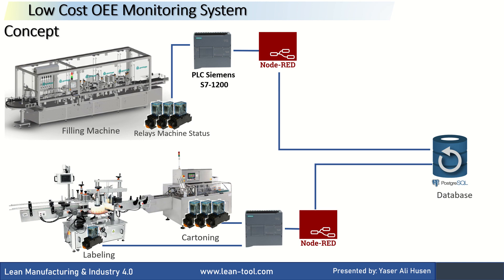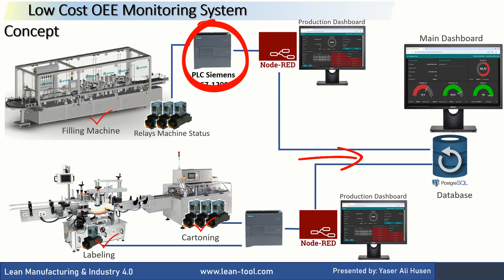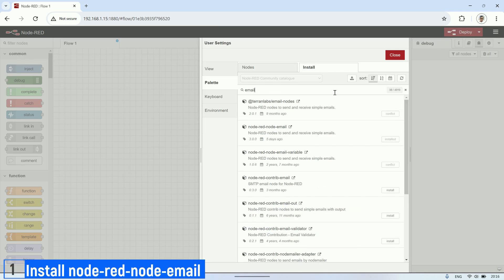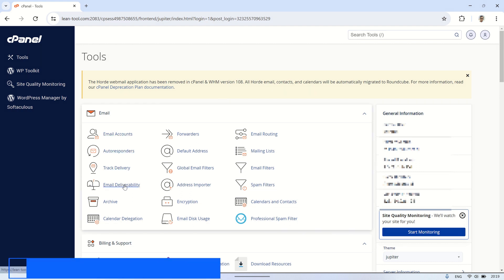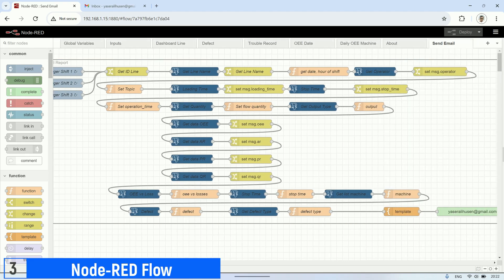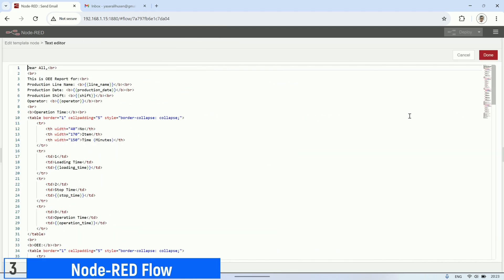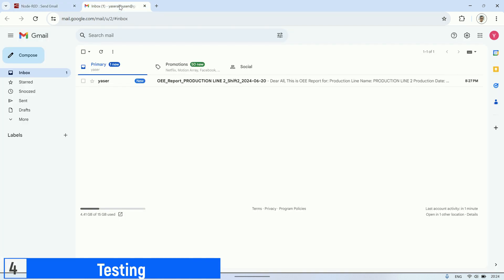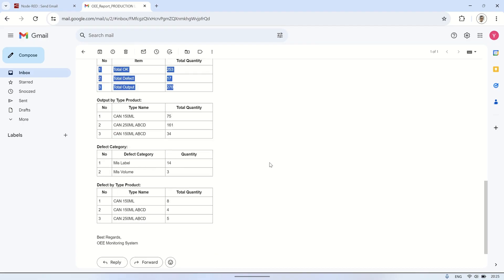Automating OEE Data Reporting Via Email with Node-RED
Discover automate OEE data reporting using Node-RED.
Learn to set triggers, fetch data from databases, compile detailed email reports, and enhance production monitoring efficiency.